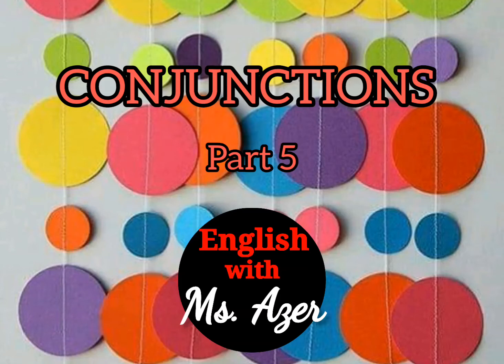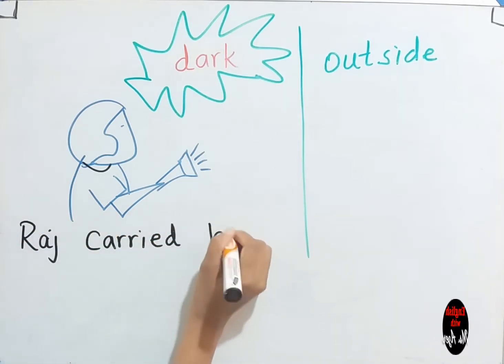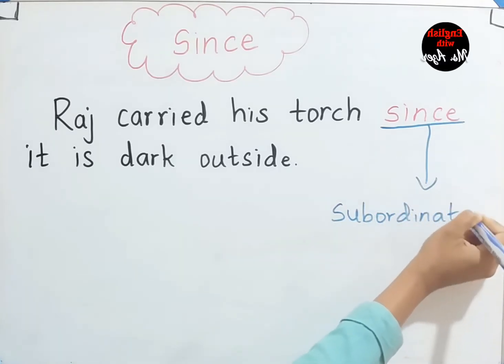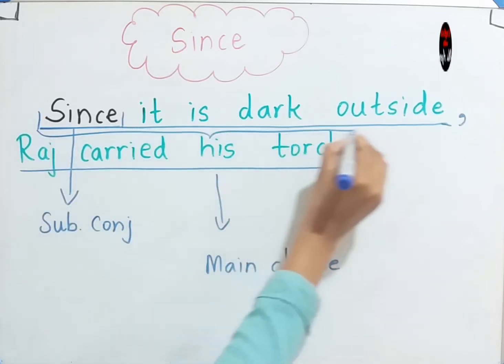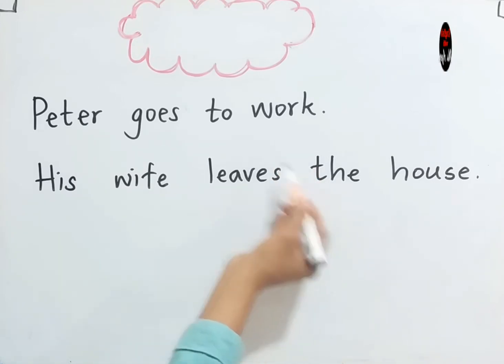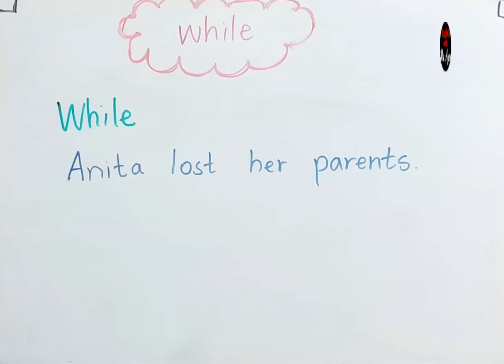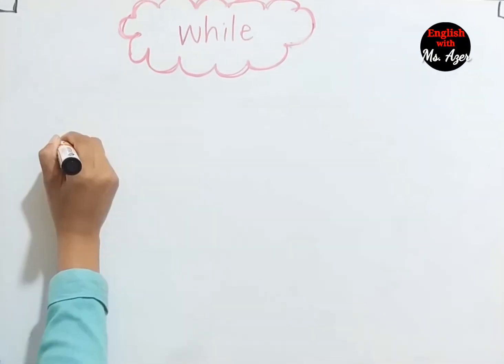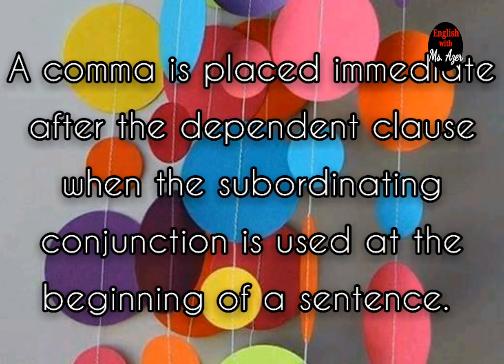Conjunctions Part 05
LearnEnglish with Ms. Azer - Subordinating Conjunctions